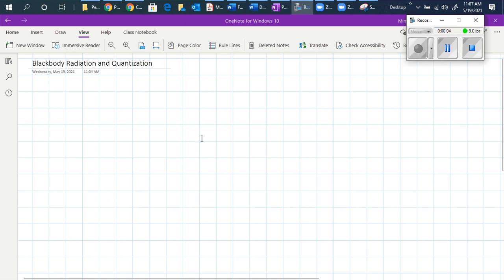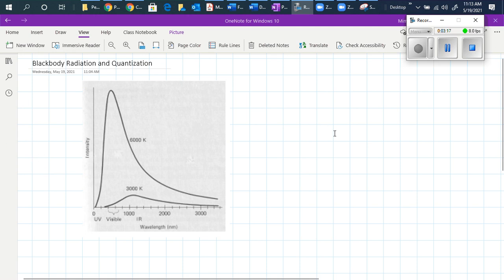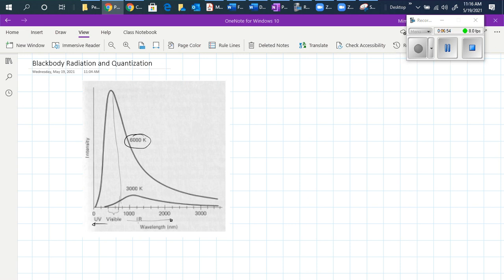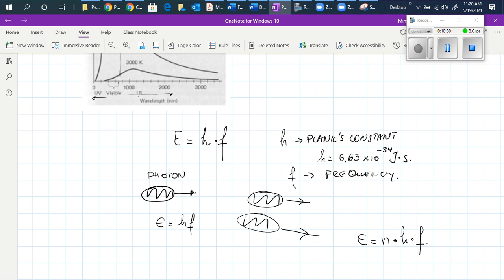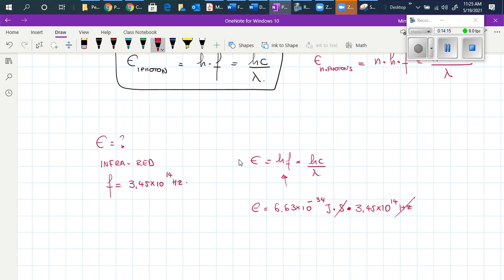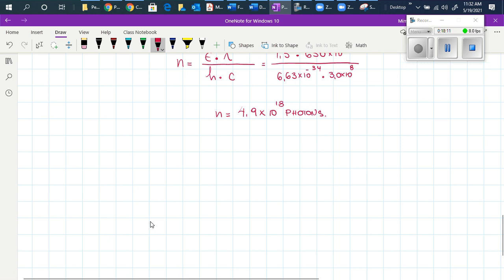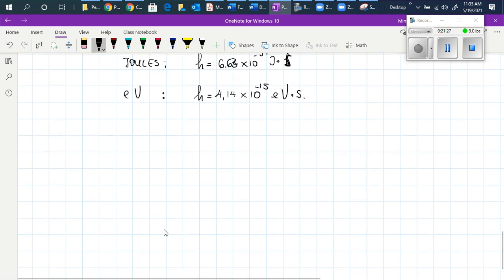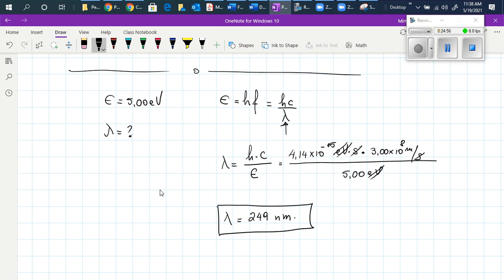3.3.1. - Concept of photon